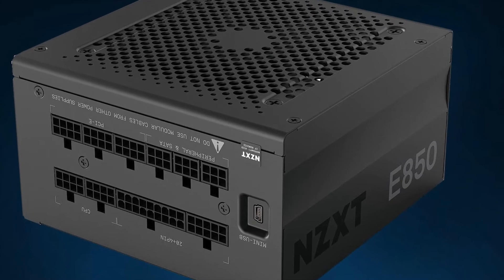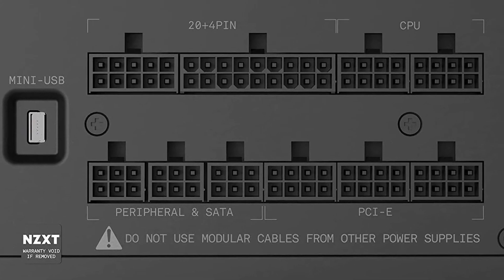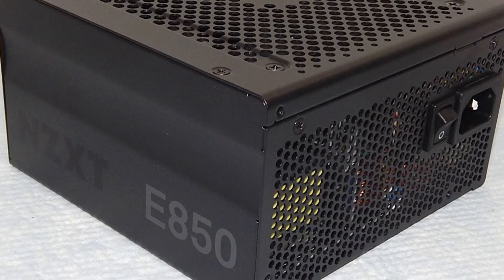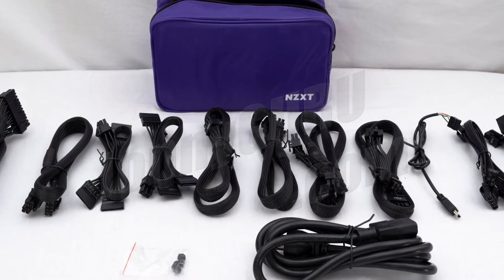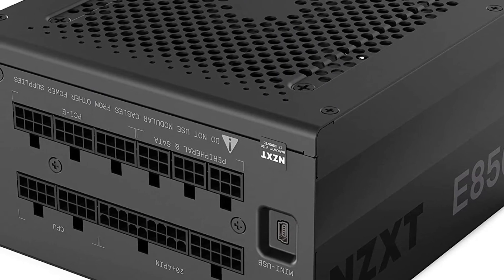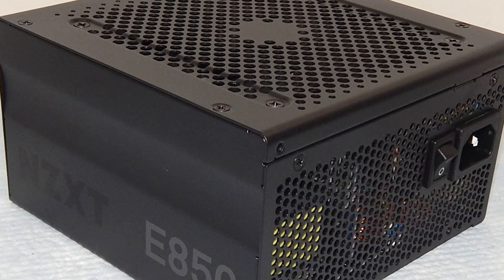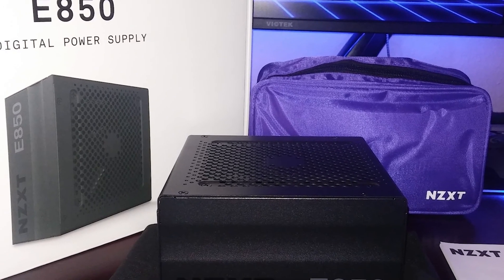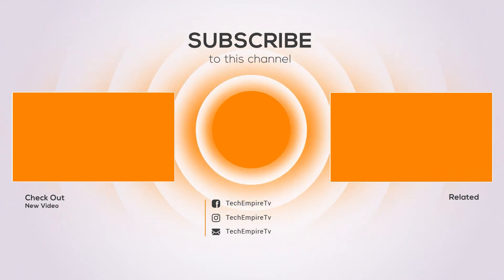►NZXT E850 Gaming Power Supply Review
Best Gaming Power supply | NZXT E850

⏬ Check the updated price